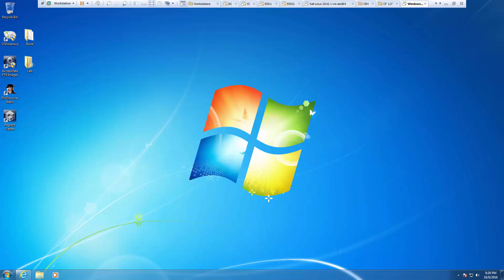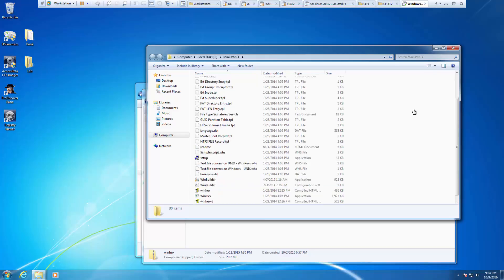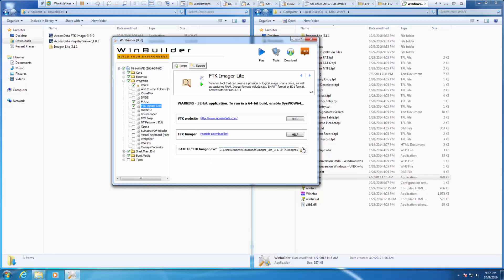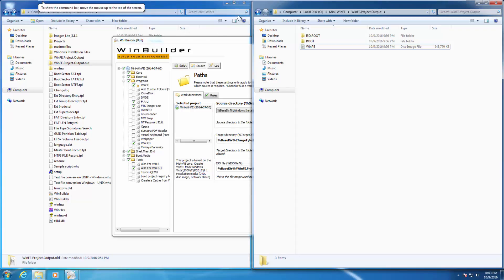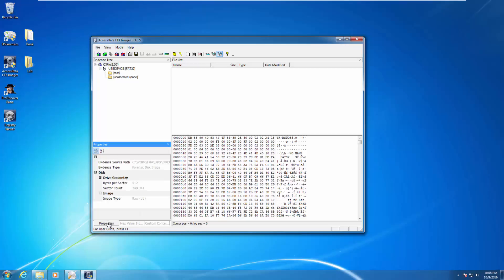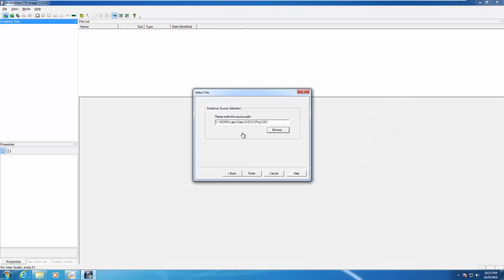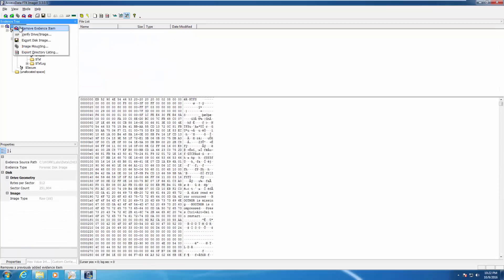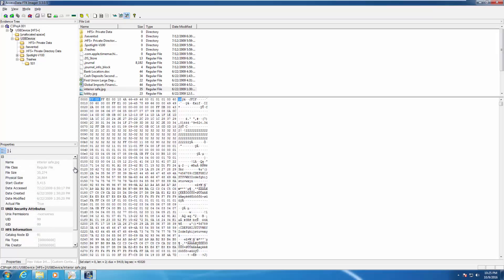CF117 - Forensics - Chapter 03 - Data Acquisition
LM Guide to Computer Forensics & Investigations 5th ed. Edition